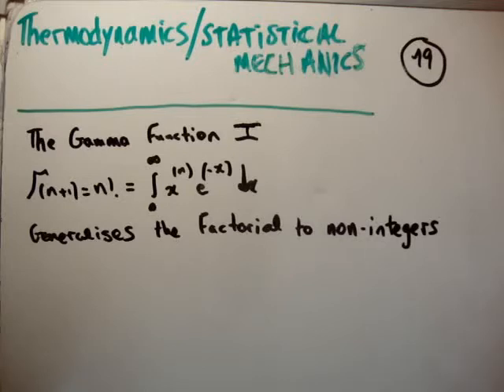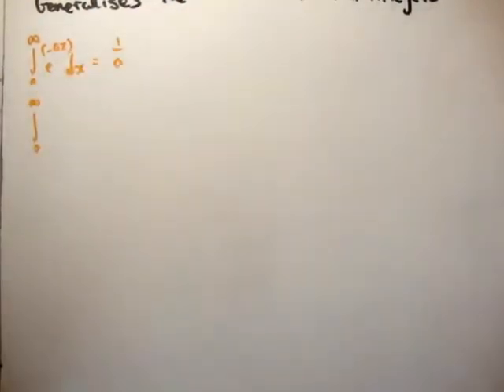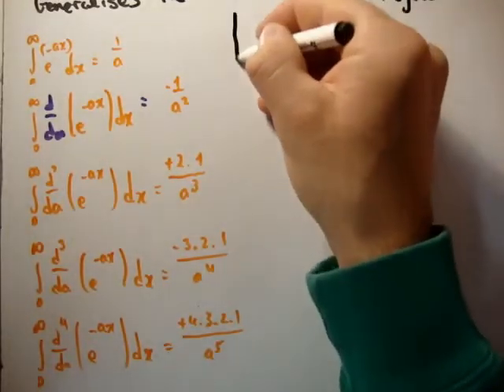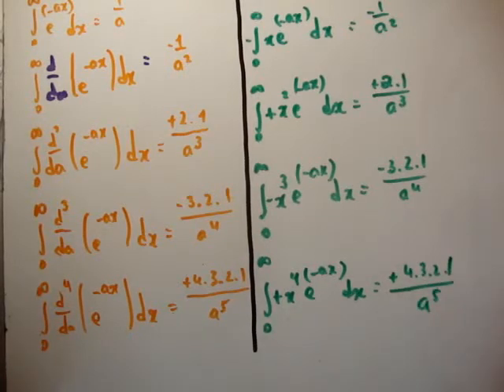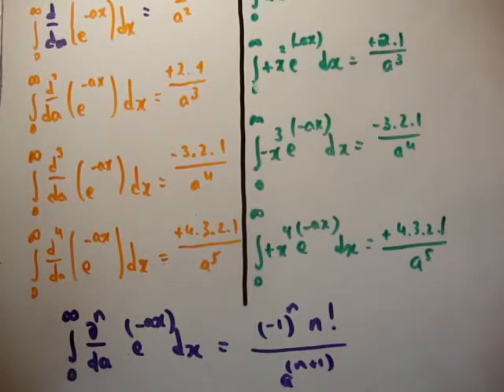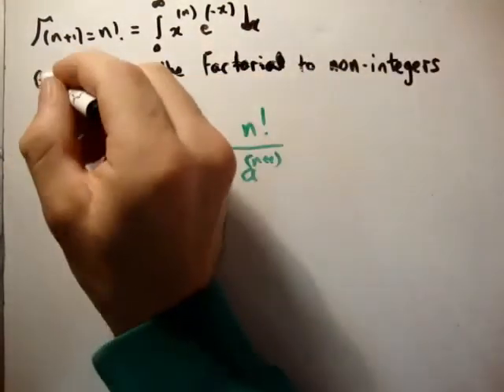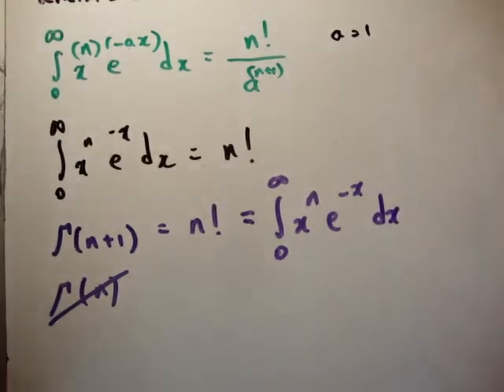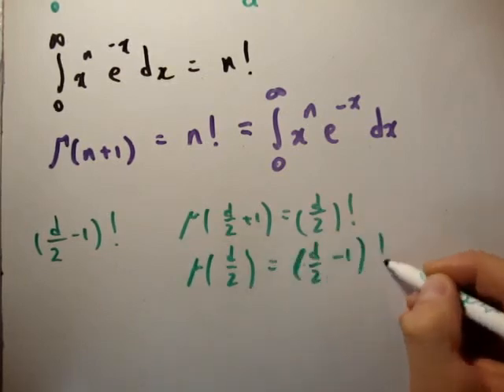Thermodynamics 19 a Gamma Function 1 2